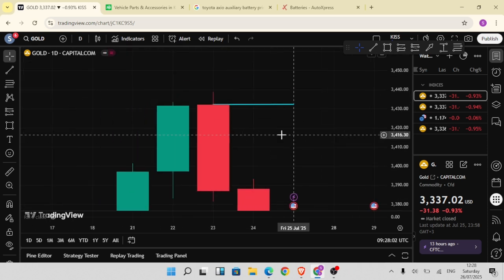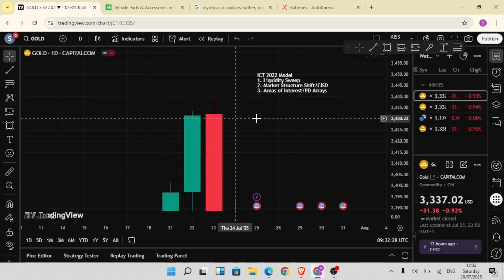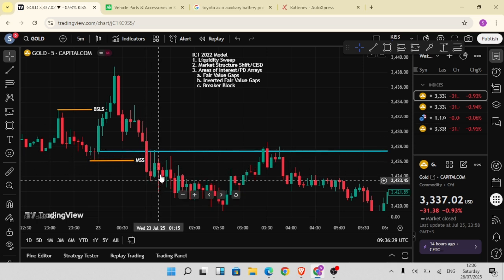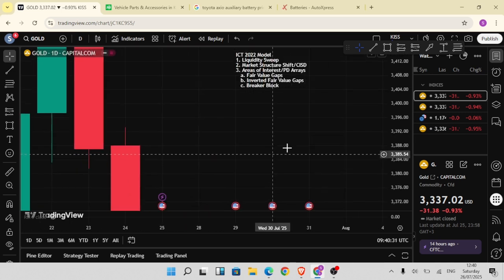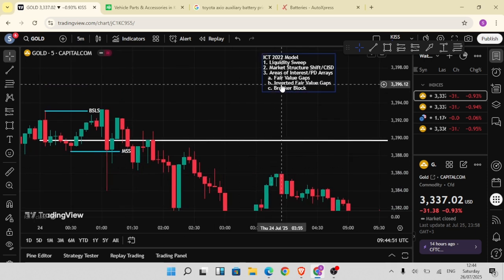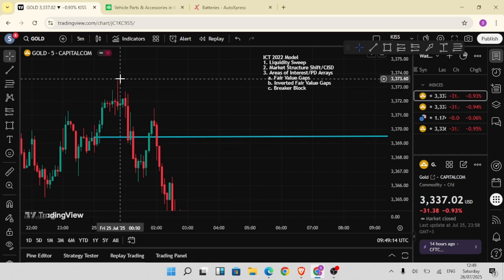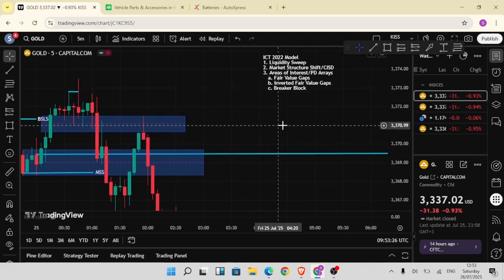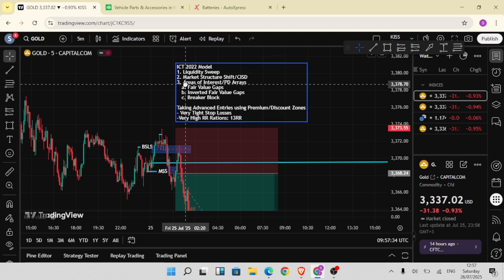SIMPLEST TRADING STRATEGY FOR TRADING GOLD | INTRODUCING THE ICT 2022 MODEL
In this video, we advance this model further by introducing a simple ICT Model for finer entries and trade management system.